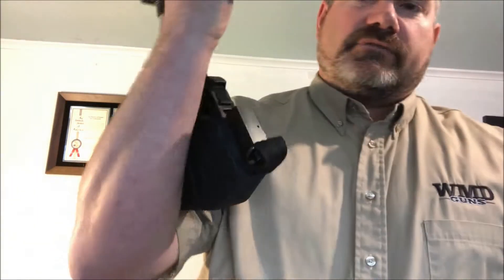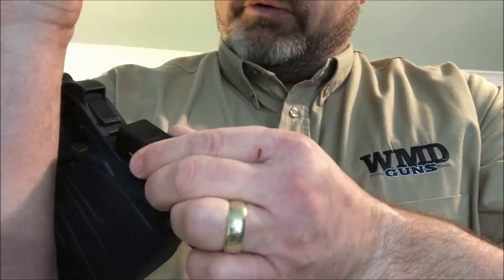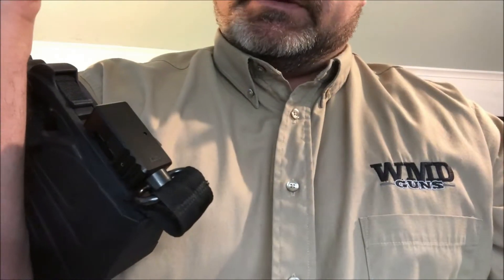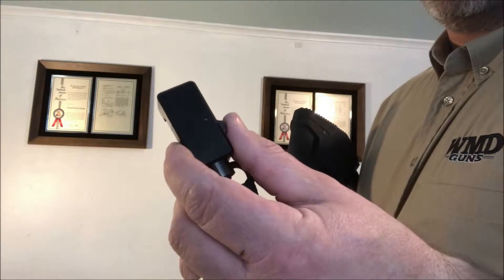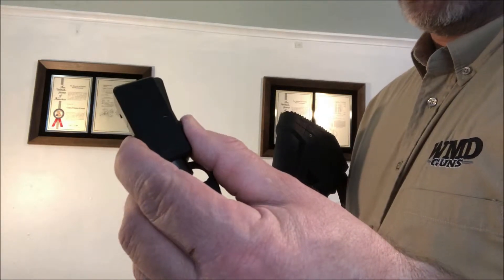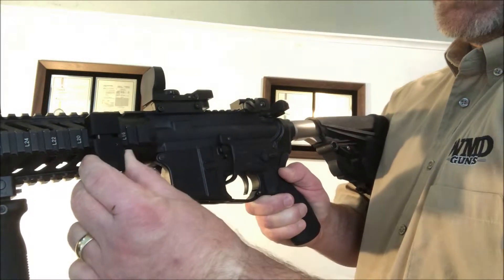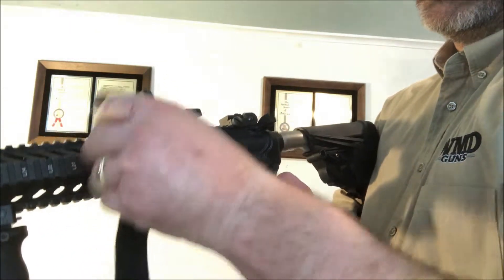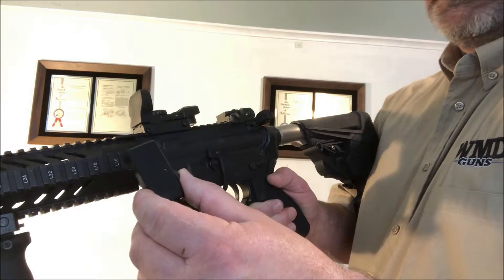Elite Quick Detach Clasp Operation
WMD SlingStock QDC Operation